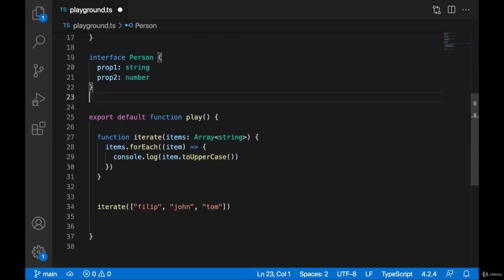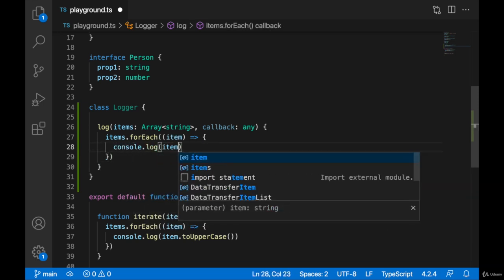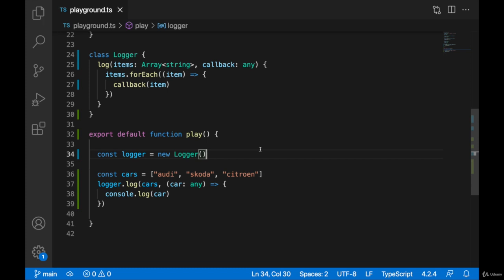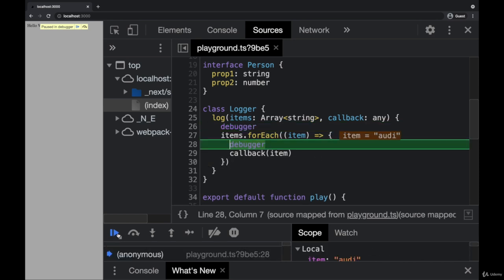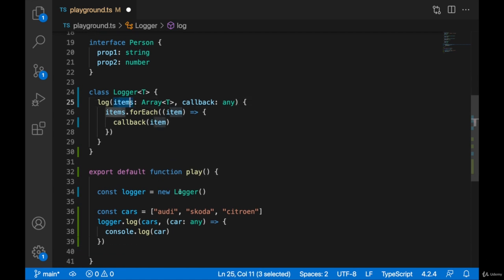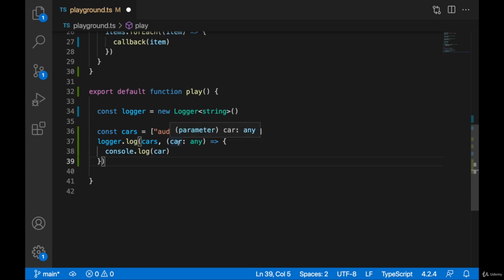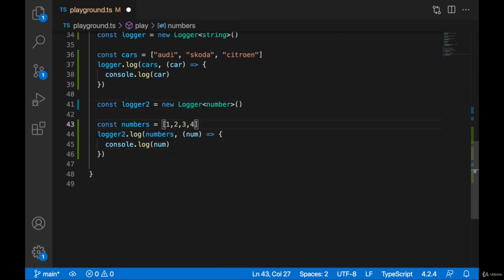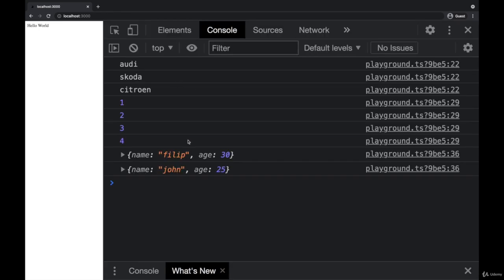002 ai Custom Generic Type